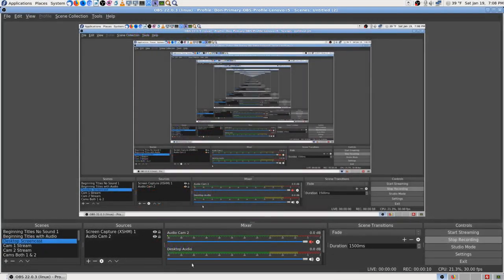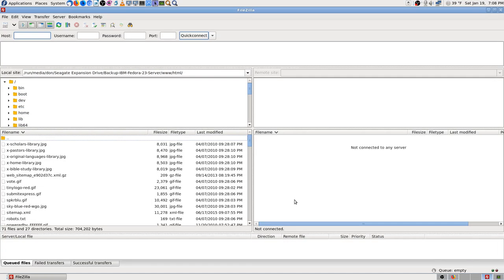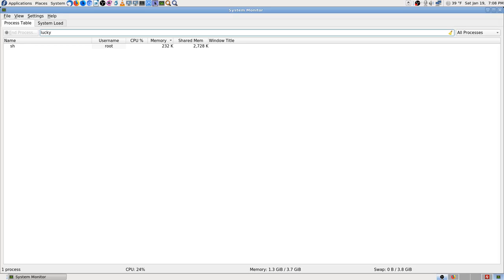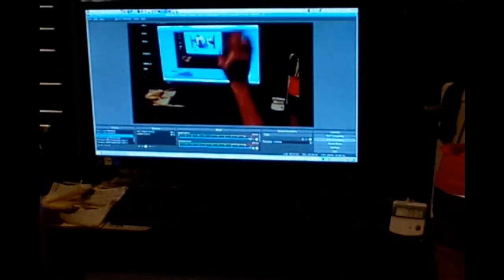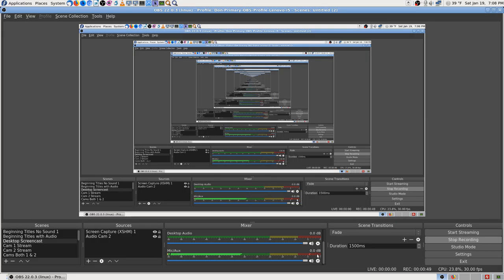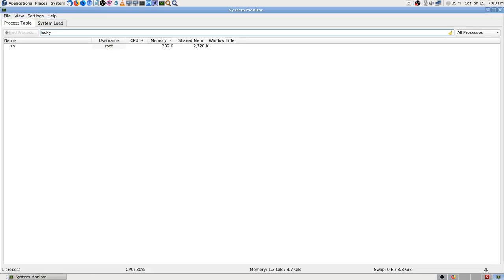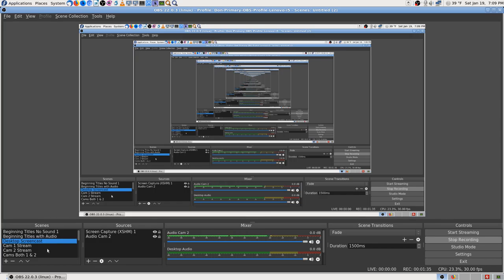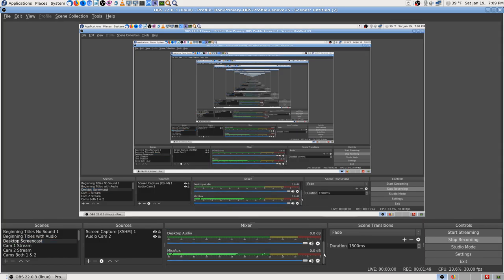OBS Test Fedora 29 Web Server NetProMax 2019 01 19 19 08 05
Thanks,